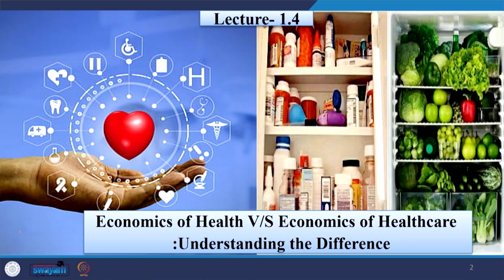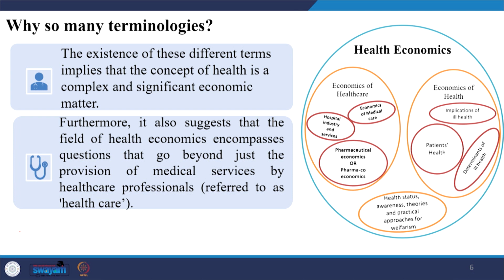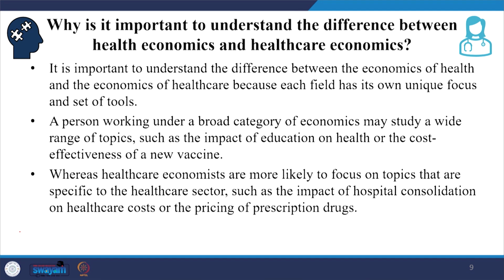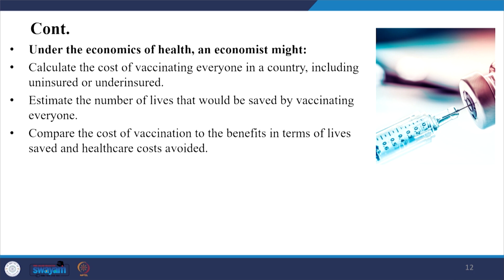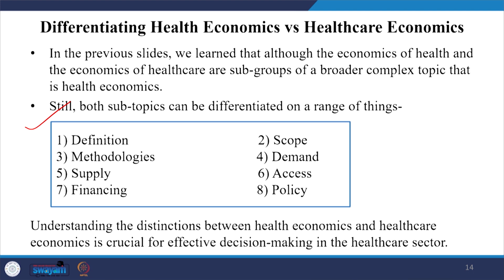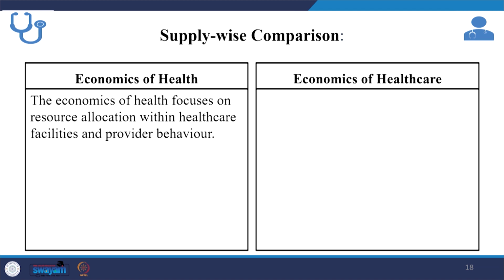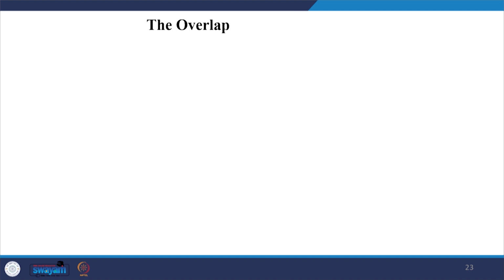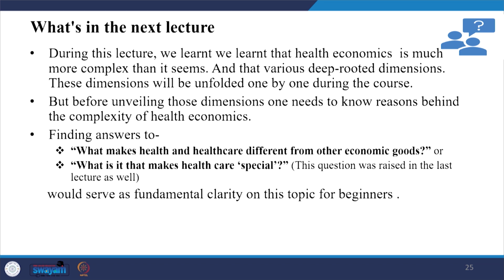Lecture 04- Economics of Health v/s Economics of Healthcare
The lecture draws the distinction between the economics of health and the economics of healthcare, highlighting their differences and illustrating points where the two overlap.